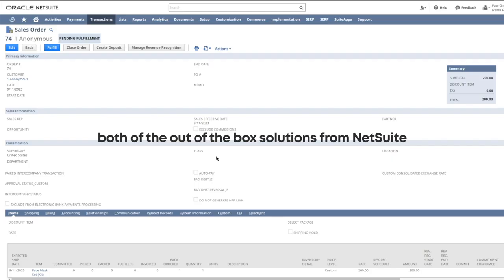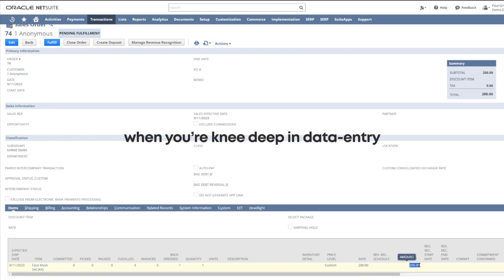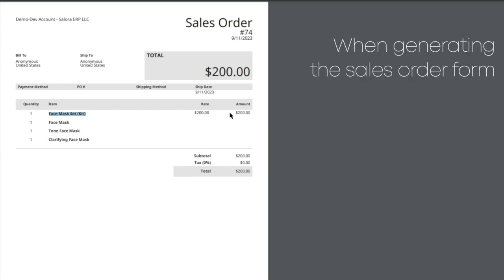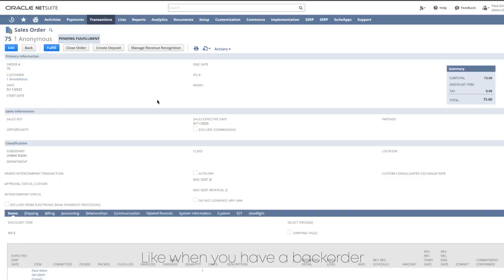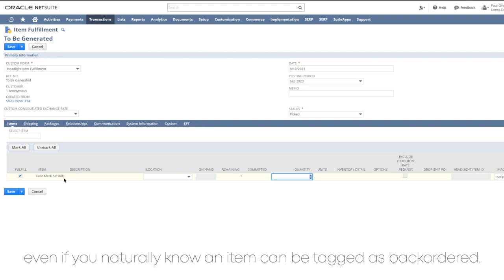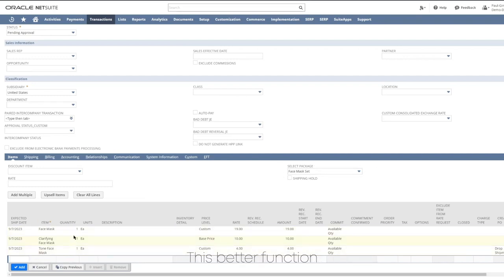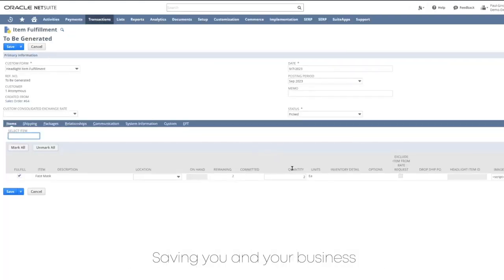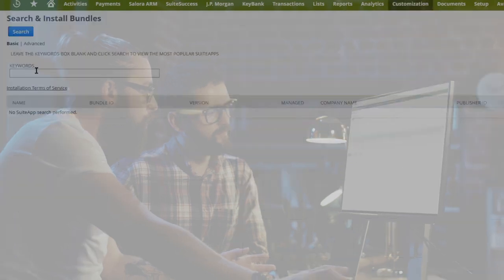Default Item Package ~ a NetSuite solution.